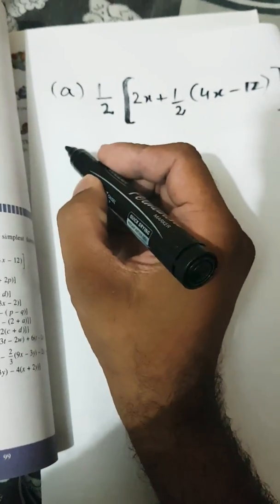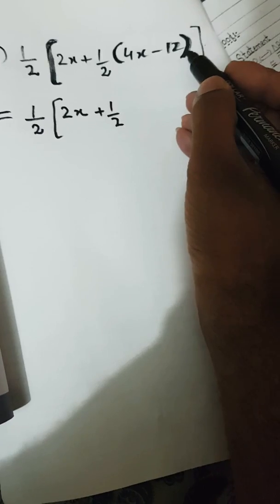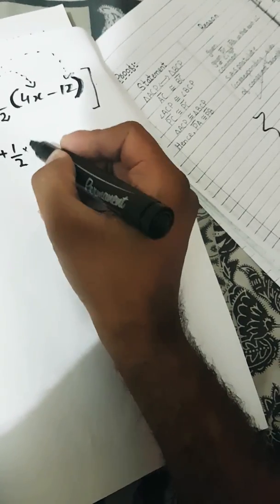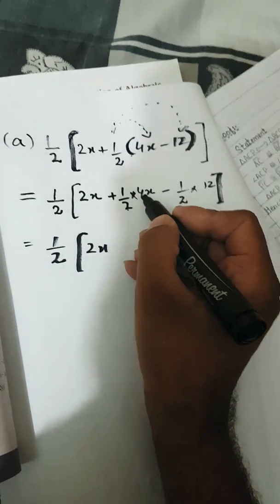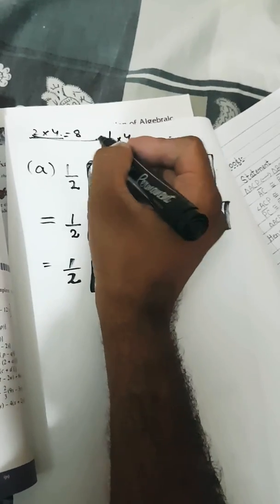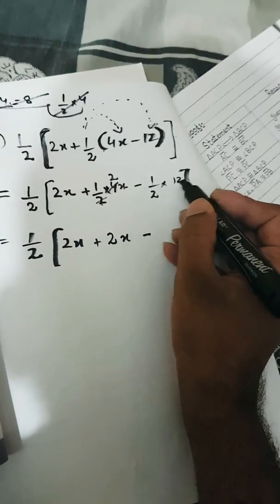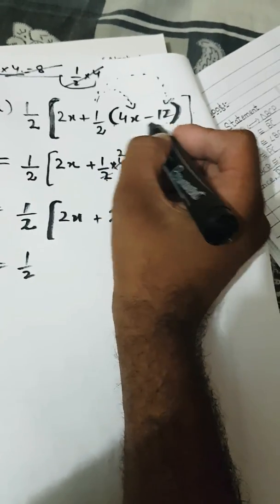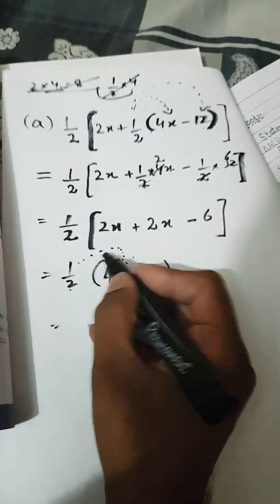O Level Math D1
Exercise 5d , Q No. 3